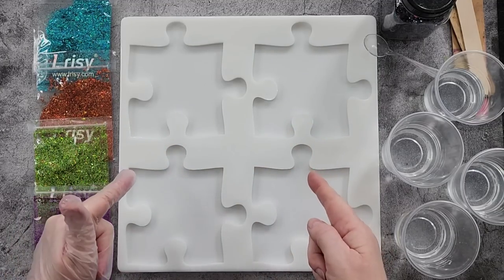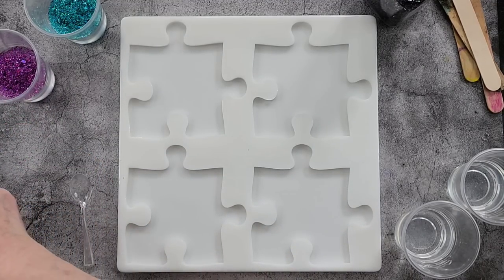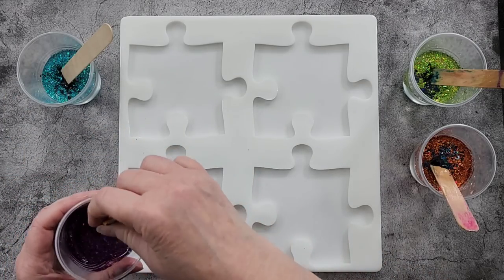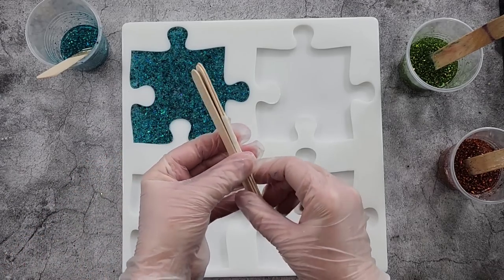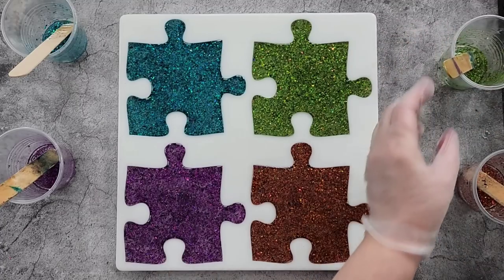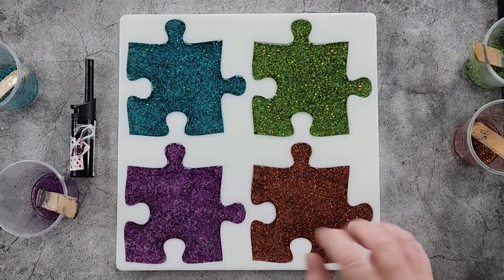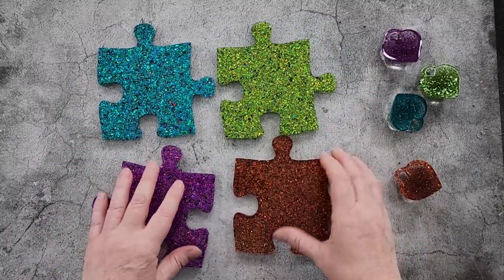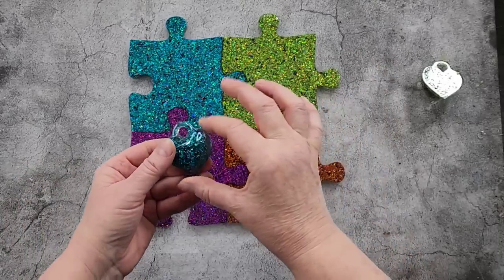#1629 I'm Really Excited To Share This Unique Resin Project With You!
Here is the link to my ebay store:

Resin jigsaw coasters
I used Platinum 360+ resin to make these gorgeous coasters. Here is the link to my Jigsaw coaster mold

1. 500 UV resin
2. Intense Chameleon Powder (blue/purple)
3. Heating Mat
4. Mushroom Resin Jar Mold
5. Intense Chameleon Powder(gold/green)
6. powders
7. molds
8. tools